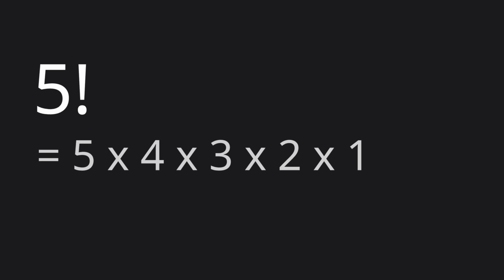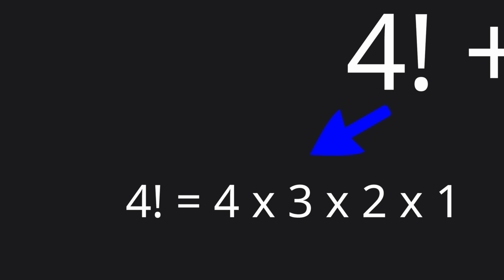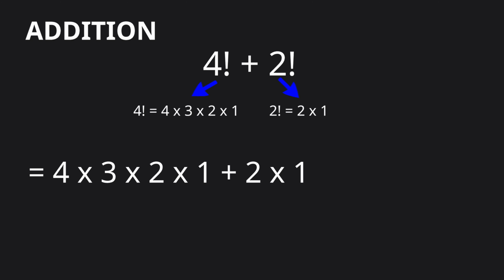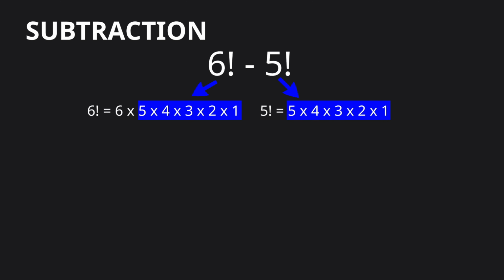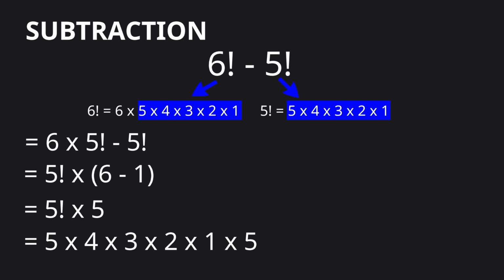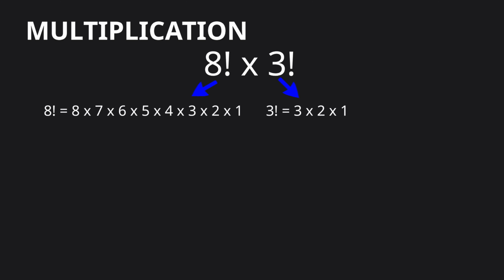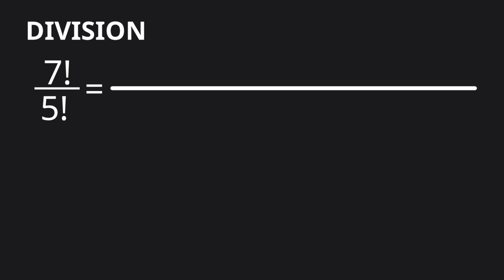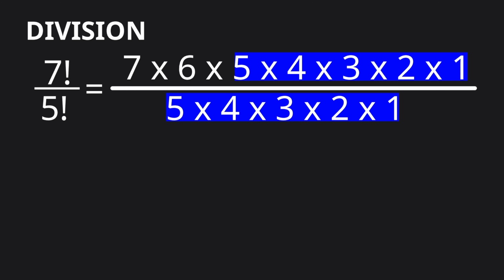FACTORIALS Explained! - Introduction to factorials - Precalculus | Math Digest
An introduction to factorials for precalculus. Explains how to solve factorials, evaluate factorials and add, subtract, multiply and divide factorials.